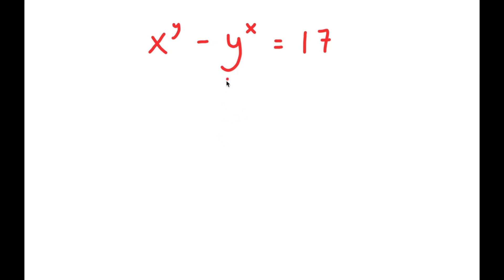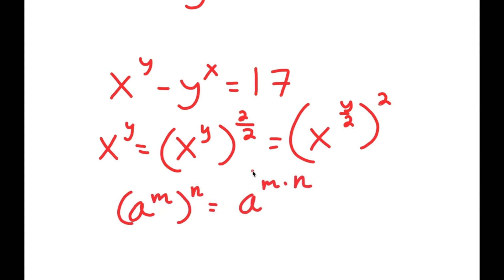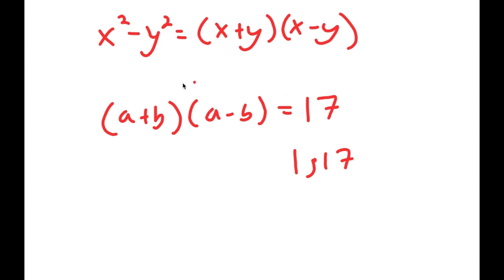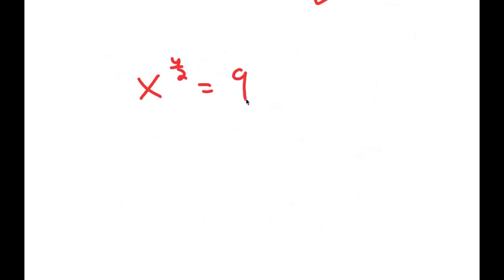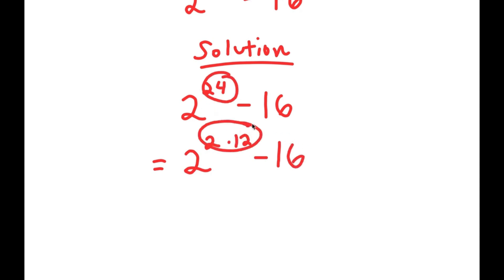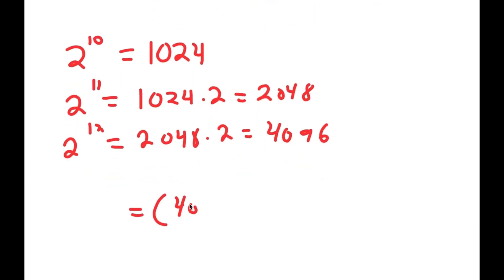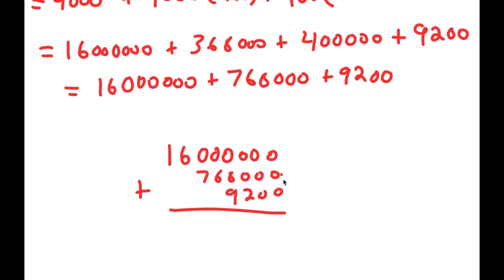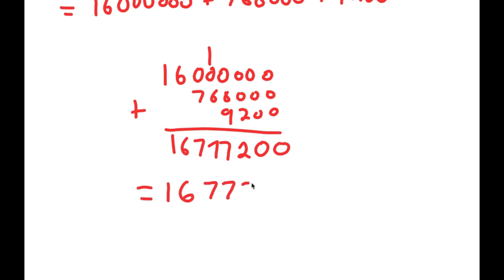The HARDEST SAT Problem Ever Given | 99% Fail To Solve